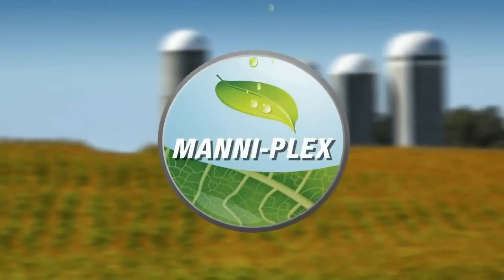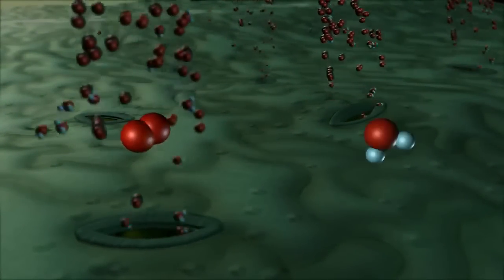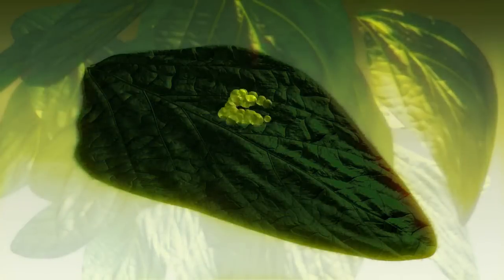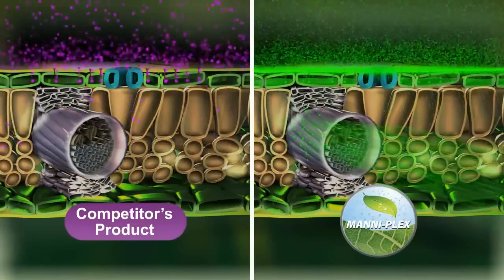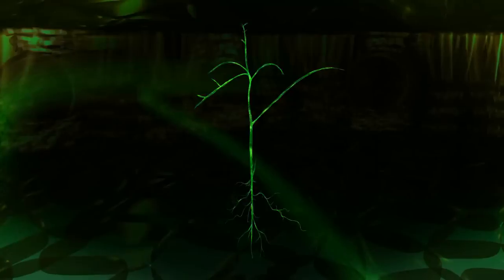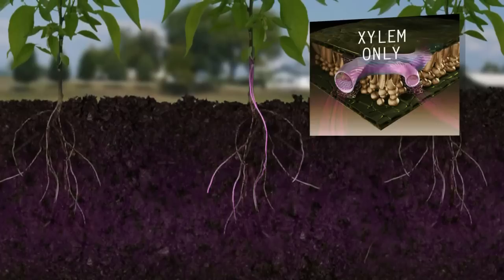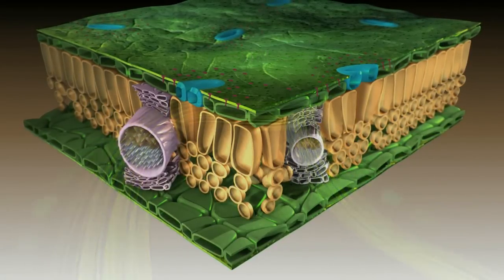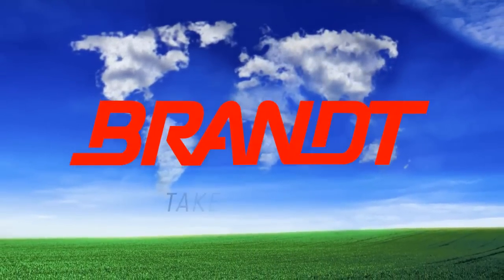Brandt-ManniPlex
Check out this video clip from Brandts on the ManniPlex system and how it works.  The video explains how it gets nutrients into the plant and is able to move them where they are needed in the plant.  This is very good information to help you in selling the Smart Trio product in the foliar market! This is the micronutrient package in our Takeoff and Afterburner starter fertilizers. Give All Points a call for more info!